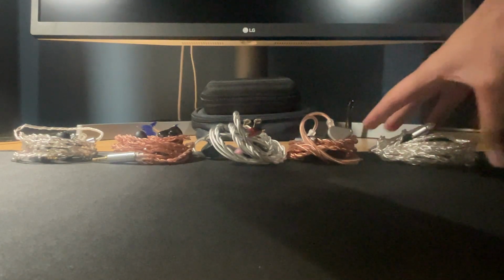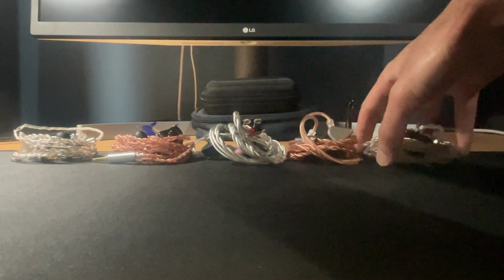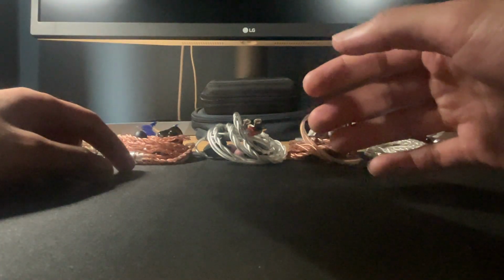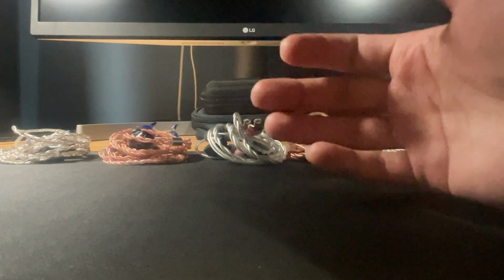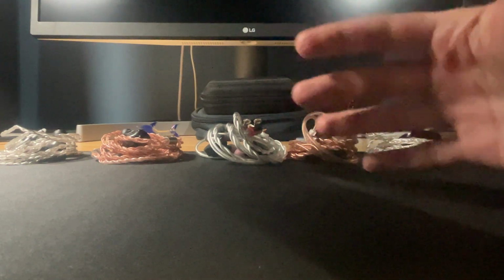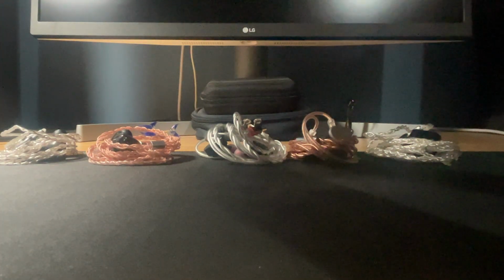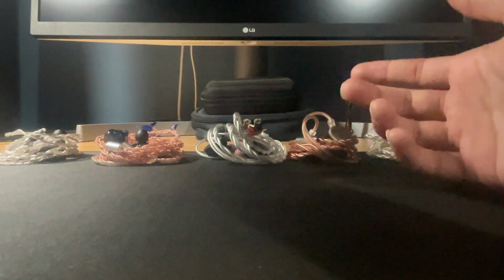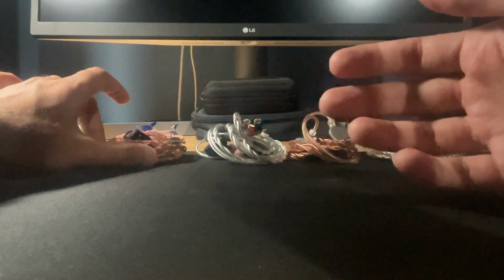Best IEM For Vocals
👍 if you found it helpful.

Had one brain malfunction, excuse that.